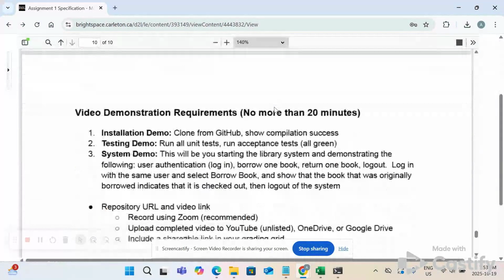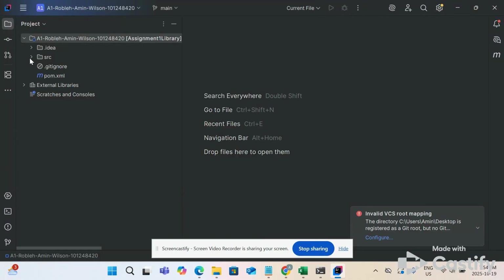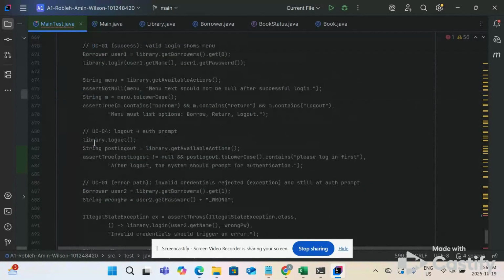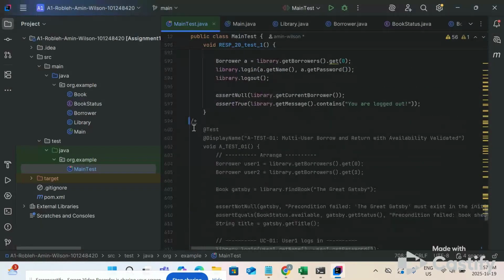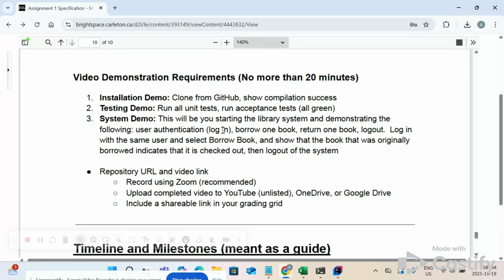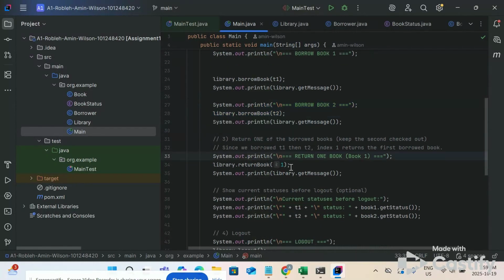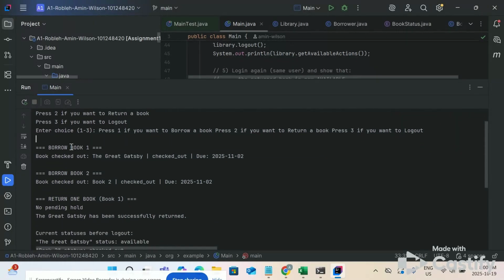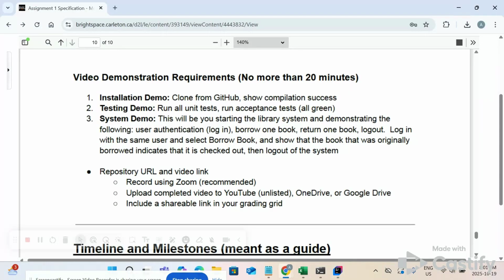Amin Wilson Robleh comp4004 assignment 1 video